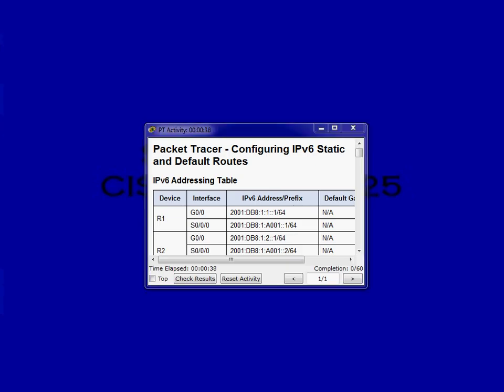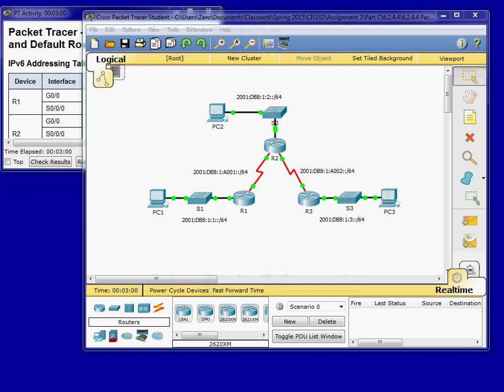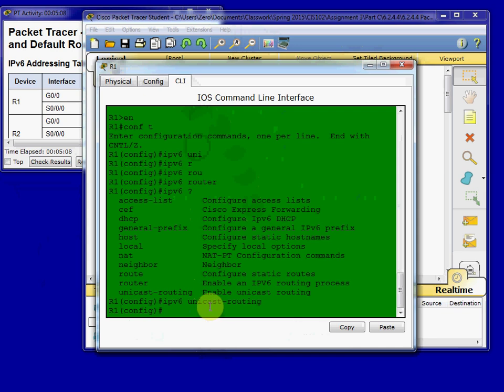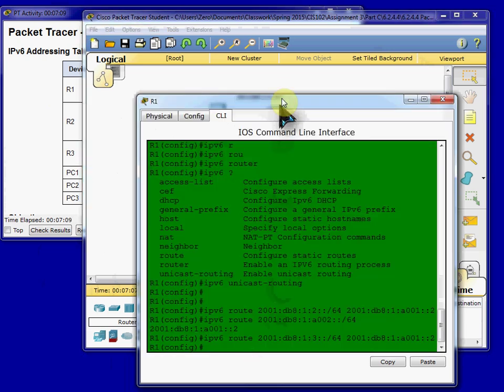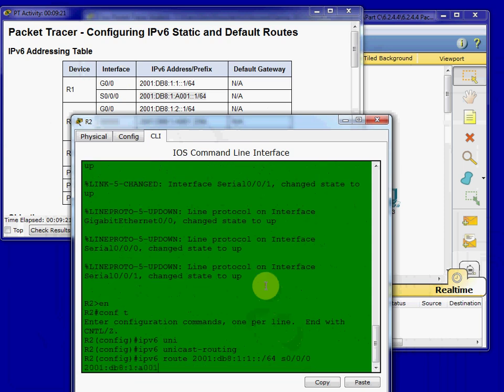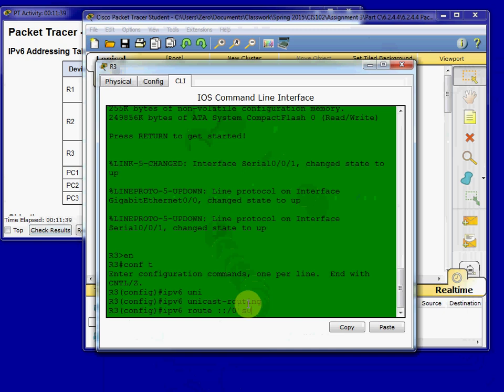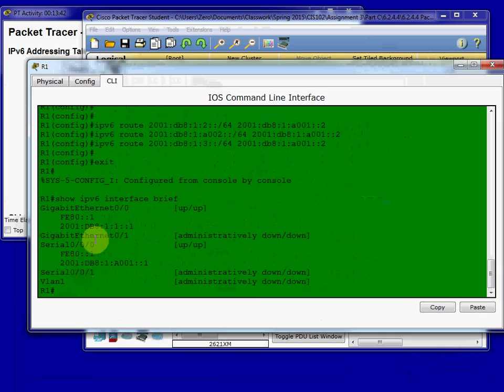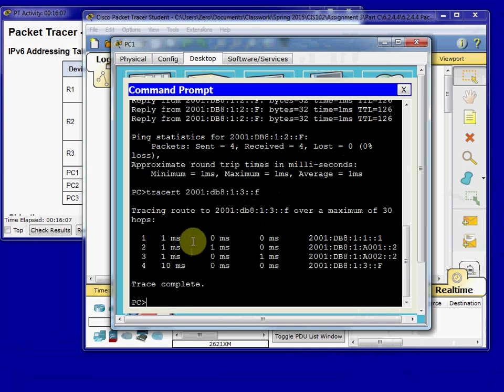6.2.4.4 - Static and Default IPv6 Routes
This video shows how to complete Cisco Packet Tracer 6.2.4.4 - configuring static and default IPv6 routes.